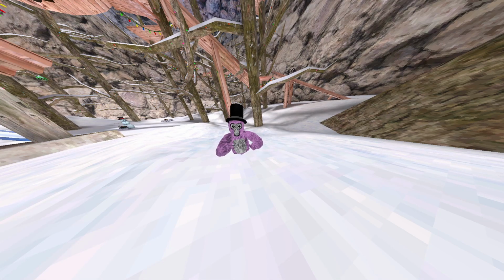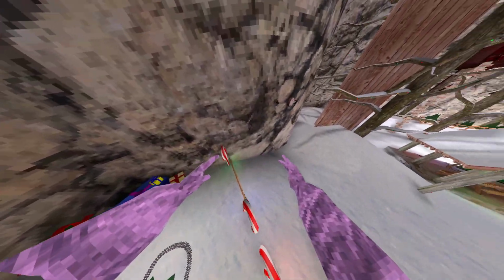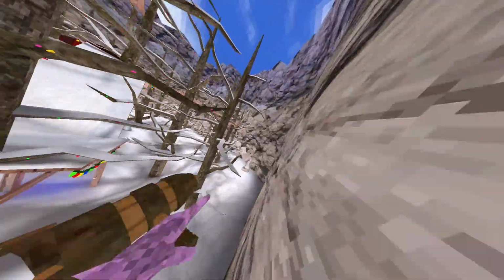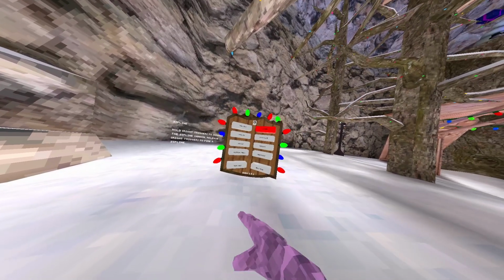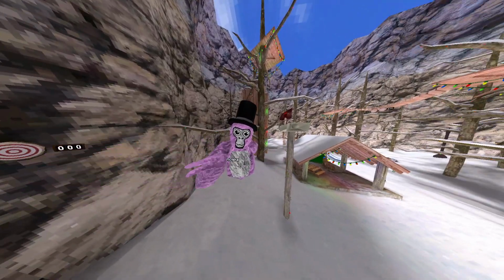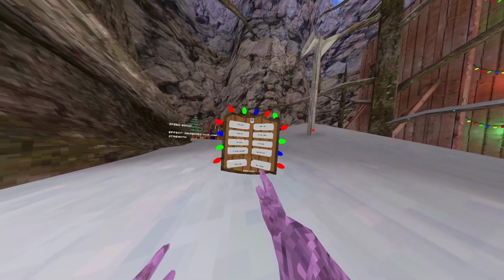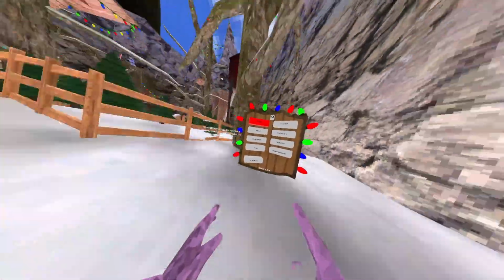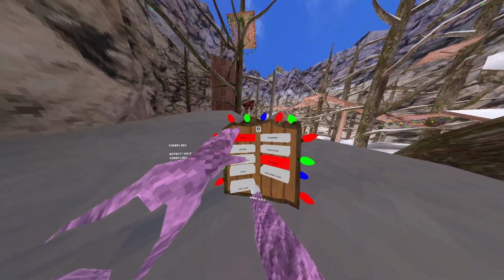Bark Mod Review | Best legal Mod Menu